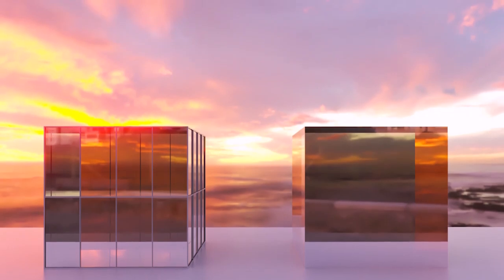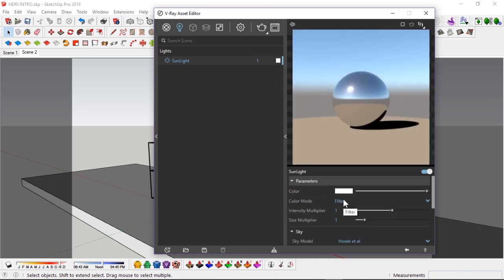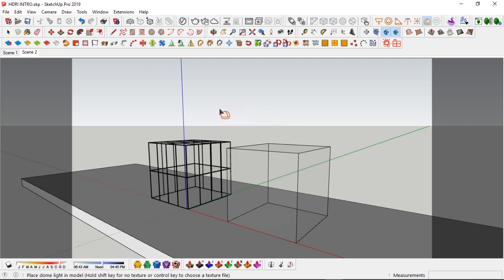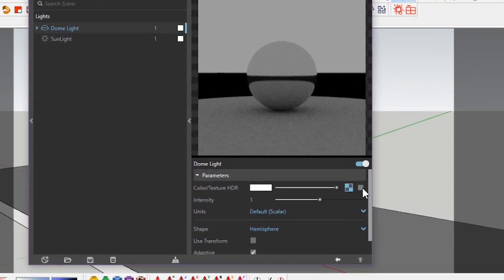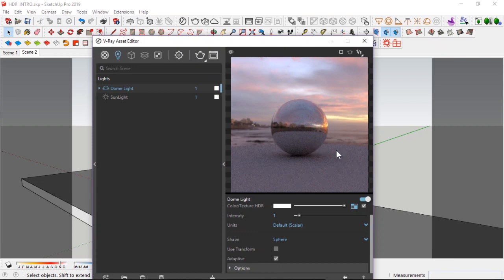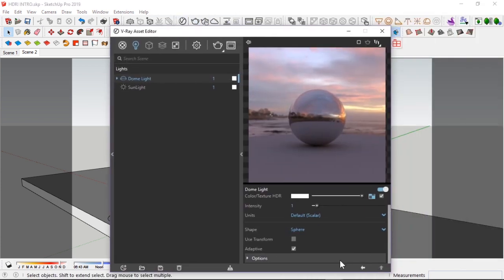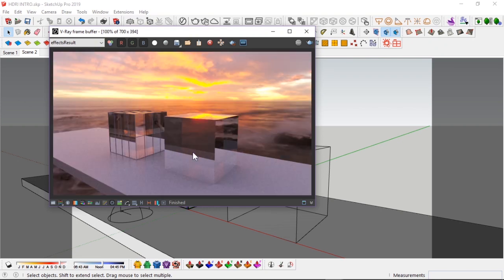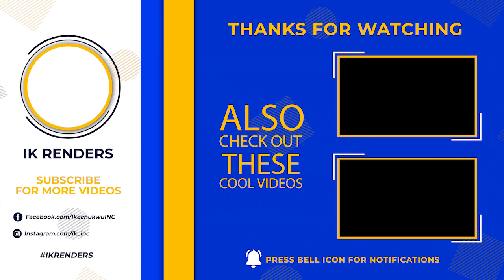Sketchup HDRI Exterior Lighting Setup | V-Ray Next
In this video, I show you how to set up the HDRI light (Dome Light) for your  Exterior renderings using Vray for Sketchup.